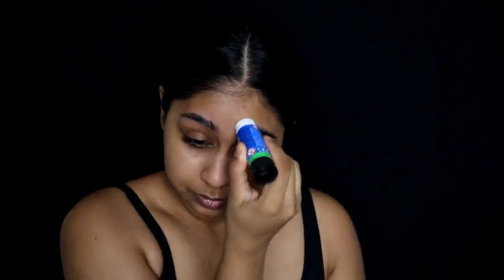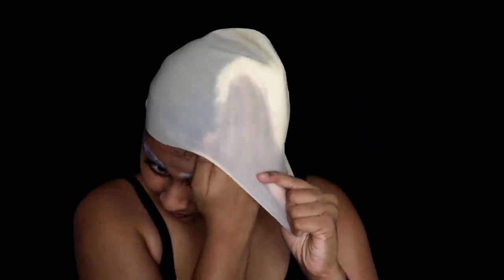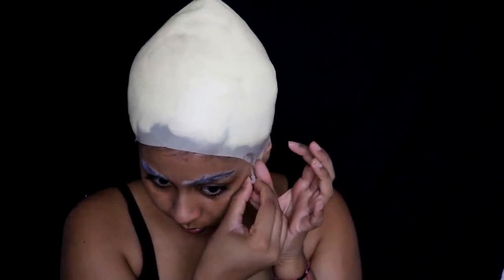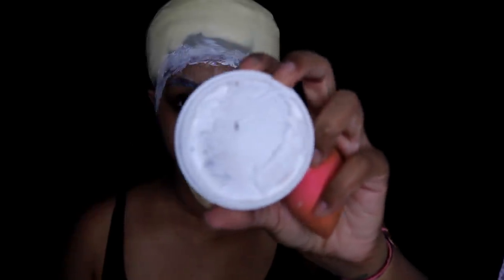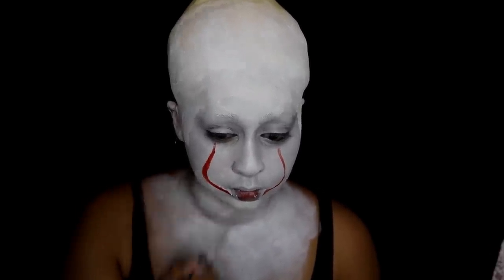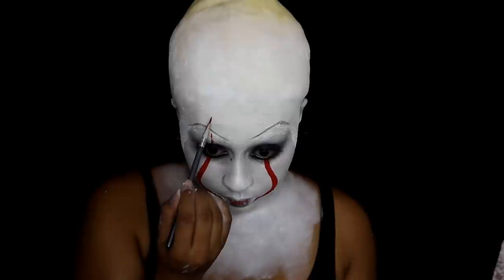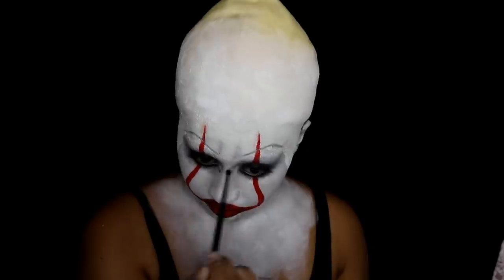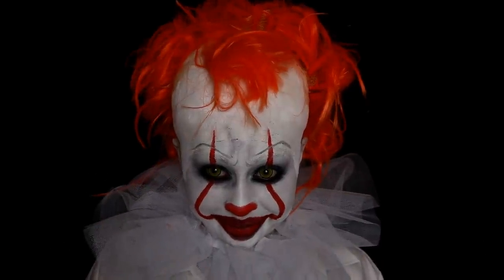Easy BABY PENNYWISE Tutorial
Hey guys, so I attempted I.T!! Please remember that I am not a expert sfx artist.. I am still learning as I go along thus why this is not perfect. In real life it looks quite scary/funny so it would be a great look for Halloween. The bald cap did have thick edges since it was so cheap so if you want to avoid those lines around the forehead, I would suggest getting a better quality bald cap.

If you're wondering why I'm calling this a BABY Pennywise, it's because I felt like I could have done much more shading/contouring around my cheeks/forheard/frown lines etc...and because I didn't, I feel like I look like a Baby Clown with my big cheeks LOL so there you go.. that's why I'm calling in BABY Pennywise.

Products used:

Pritt Stick - To Glue Brows Down

Bald Cap
Cotton Wool
Spirit Gum
Kyrolan Liquid Latex

Mehron Clown White

I can't find the individual face paints by Kryolan that I used.
But Snazaroo are a good cheap alternative.

Wig
Frill Collar

Anouchka10

Amazon/Ebay Makeup Brushes I use:

MAC Dupe Set:

1st Tonsee Brush Set

2nd Set

3rd Set: